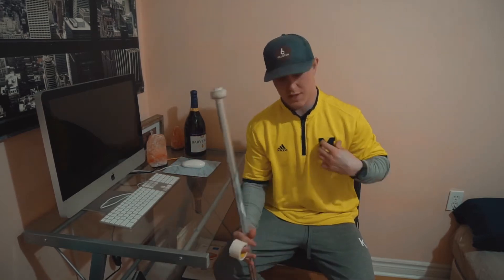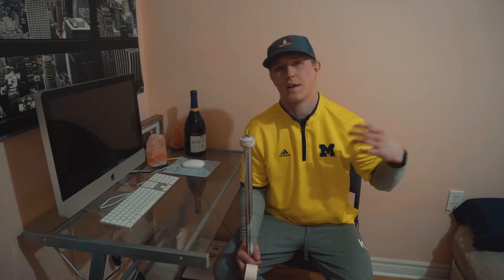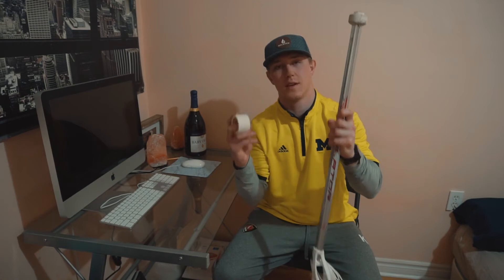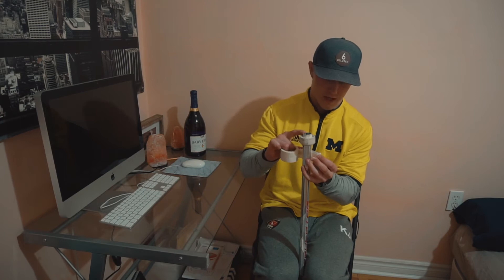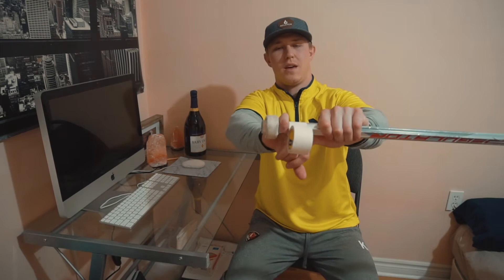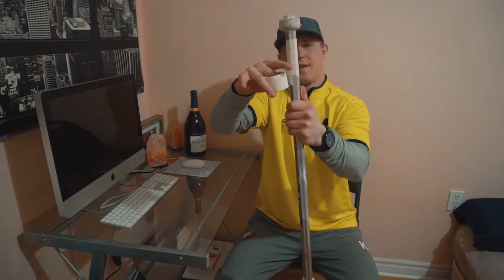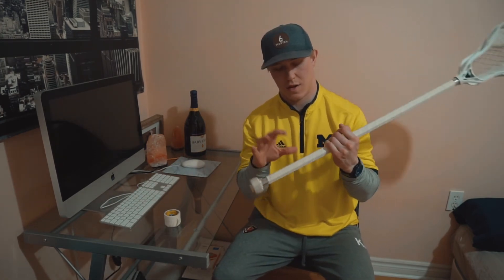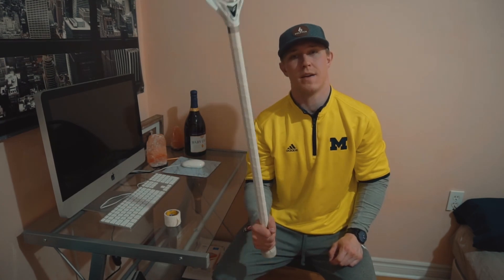HOW TO TAPE YOUR STICK // VLOG EP. 78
Another episode of Kickin It With Kage!  This time; how to tape your lacrosse stick like me.